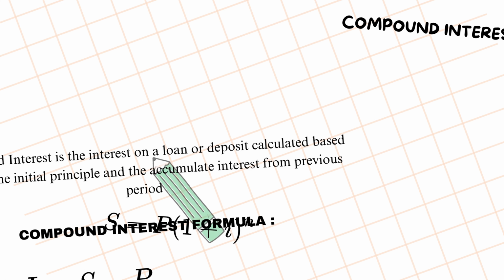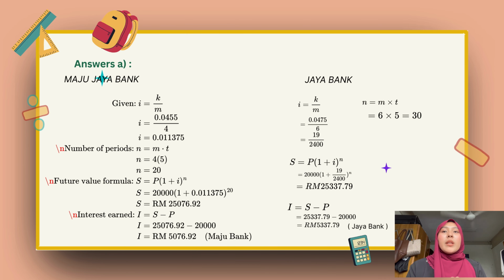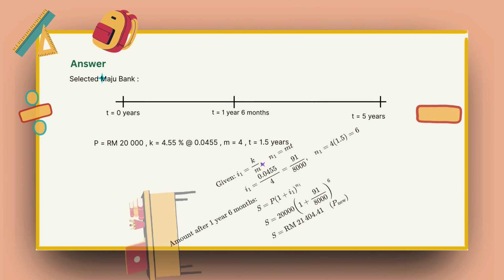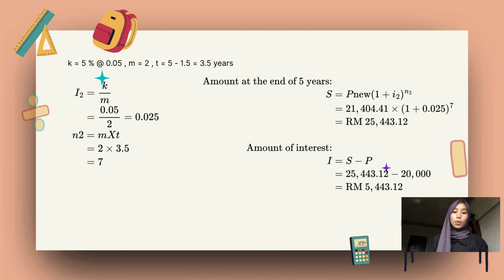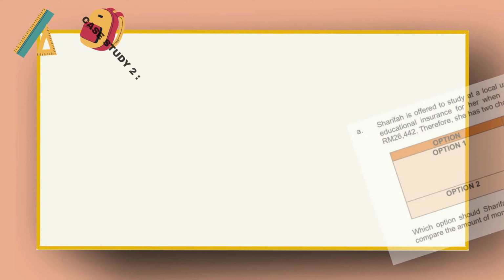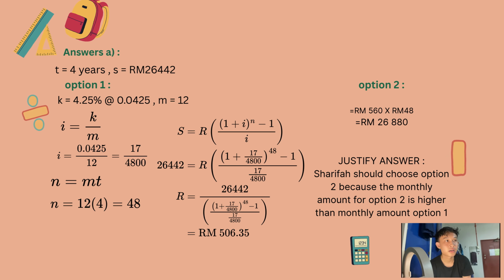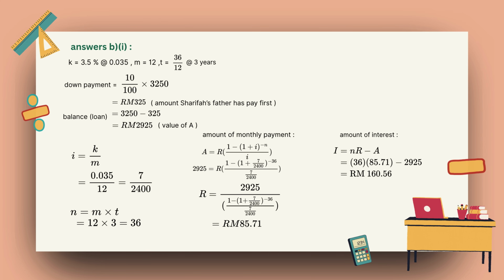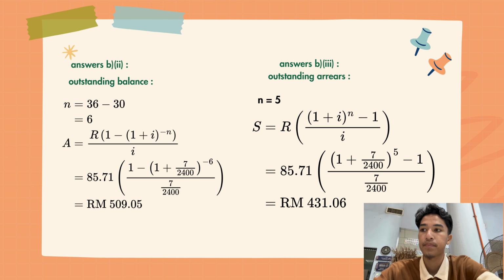GROUP ASSIGNMENT MAT112 COMPOUND INTEREST AND ANNUITY BY AM11101A_GROUP1